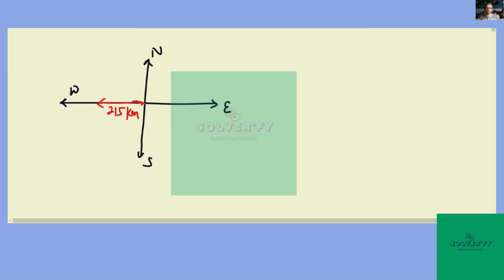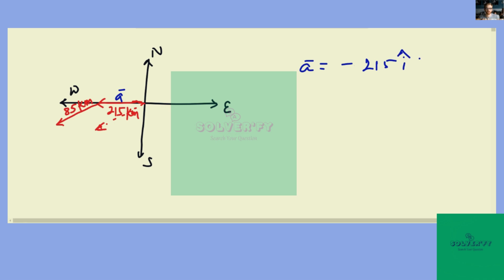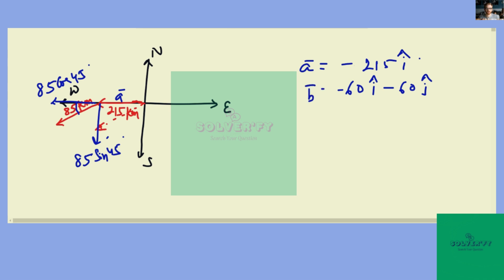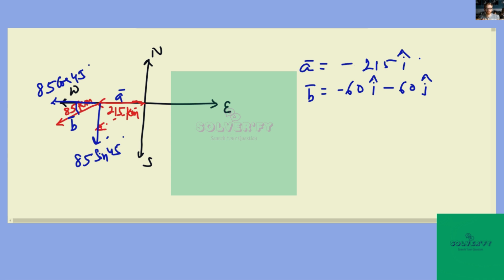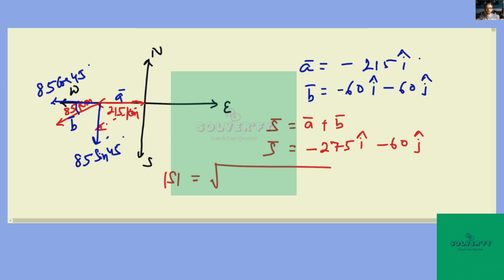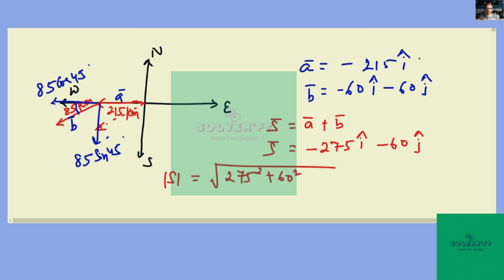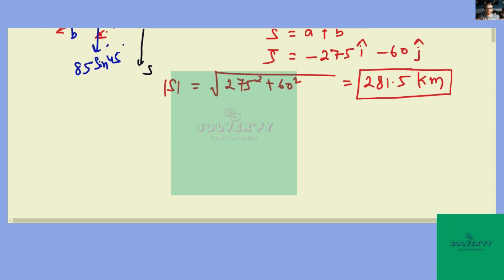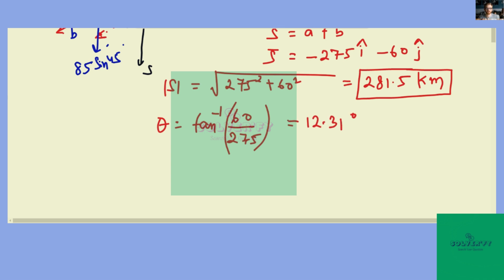[Physics] A car is driven 215 km west and then 85 km southwest What is the displacement of the car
[Physics] A car is driven 215 km west and then 85 km southwest. What is the displacement of the car from the point of origin